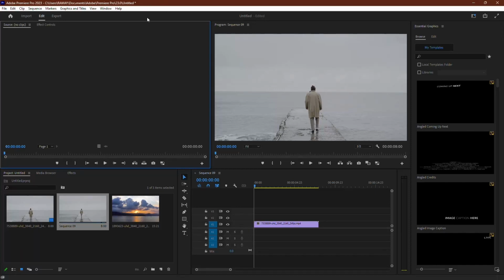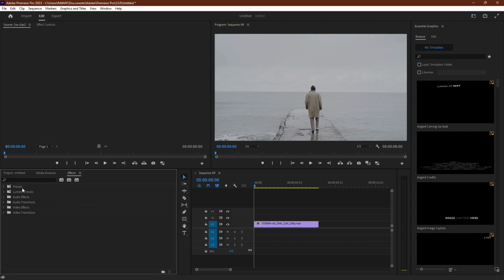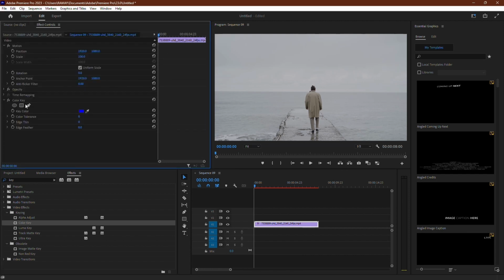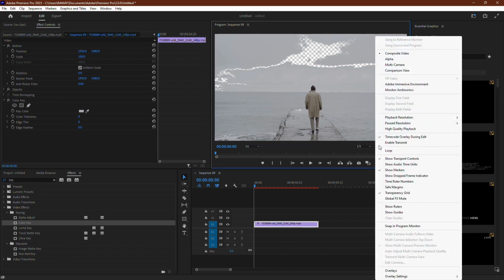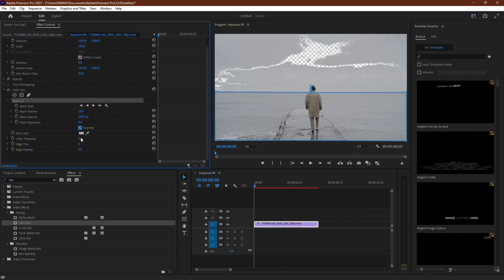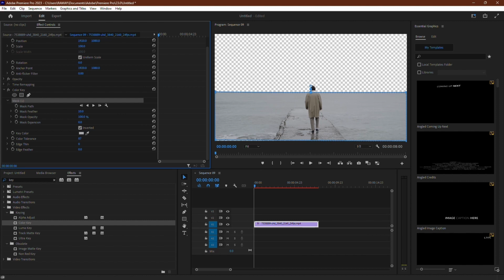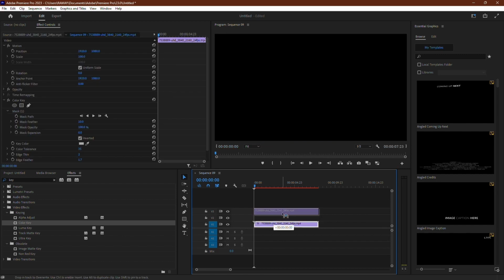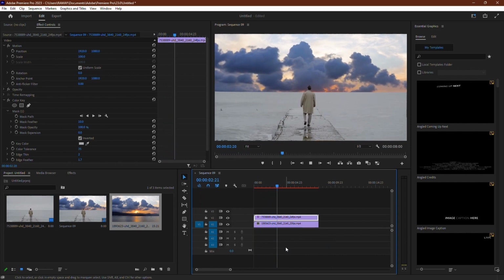How to Remove Background in Premiere Pro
In this short tutorial I show you how to remove background in a video in Premiere Pro with just a few clicks.